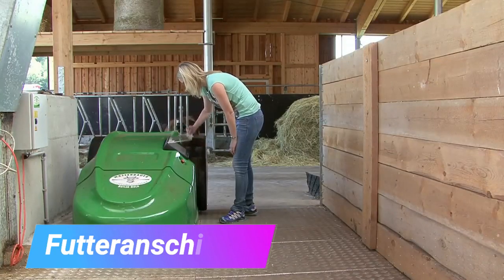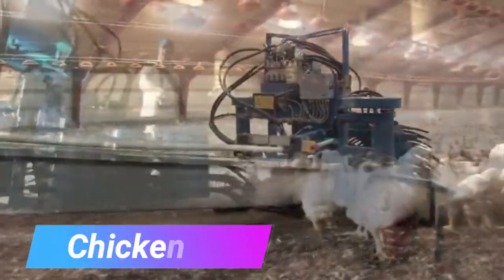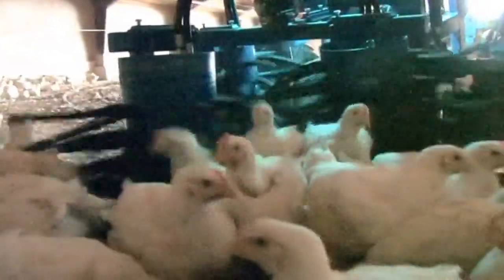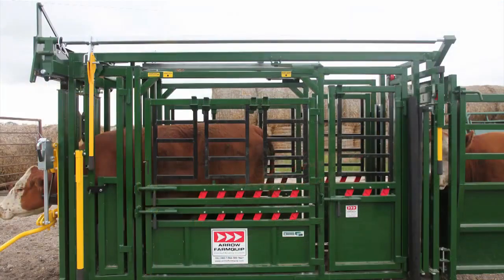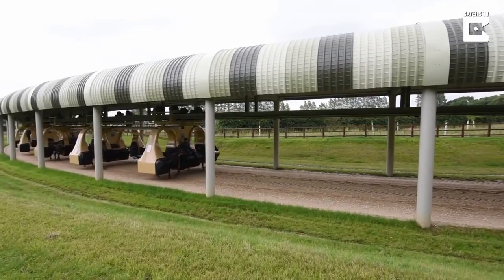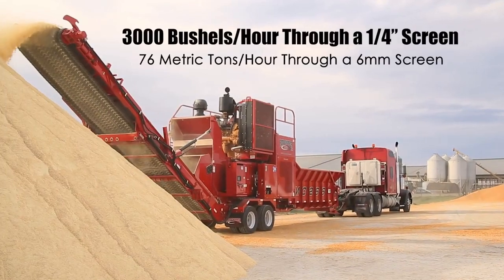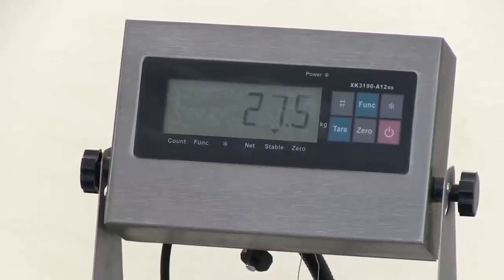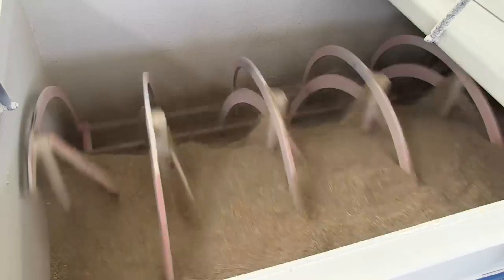CRAZY INVENTIONS ON A WHOLE NEW LEVEL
Explore the ultimate hub of innovation with TechZone Official! Dive into a world where cutting-edge technology meets everyday life, featuring mind-blowing gadgets, groundbreaking inventions, and revolutionary advancements. From futuristic camping gear to game-changing road technologies, we uncover the latest in car innovations, pickup truck inventions, and all-terrain vehicles. Discover the tools shaping the future of construction, smart technology redefining modern living, and the most incredible mobile home solutions. With a spotlight on smart tech, Future Tech, and everything in between, TechZone Official is your go-to destination for the most amazing inventions that are truly on another level. Join us as we explore the endless possibilities of the tech world and embark on a journey into the future of innovation! 00:00 - Cow brush
00:40 - Futteranschieber
01:17 - Chicken Cat
01:45 - Q-Catch
02:16 - Horse Training Machine
02:56 - Rotochop
03:23 - Maxistar